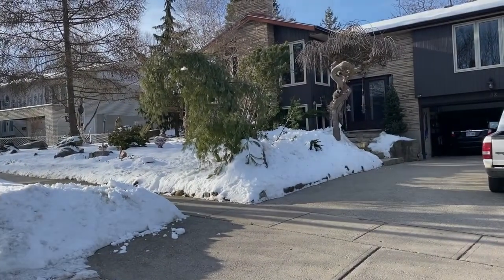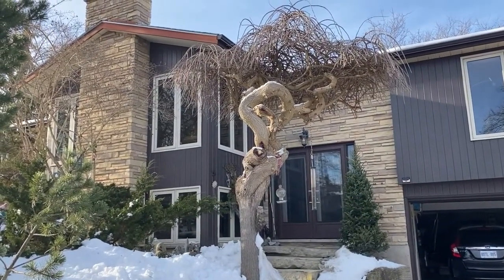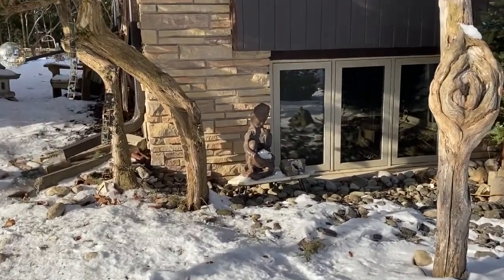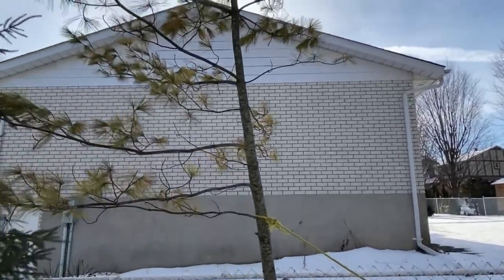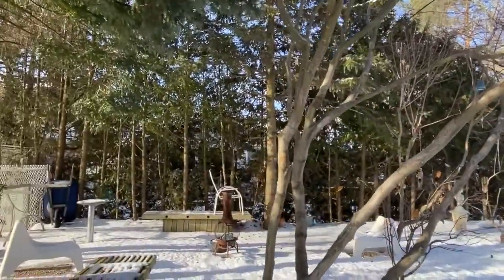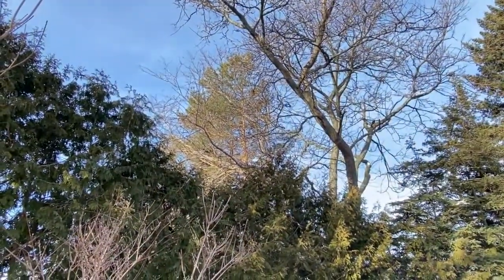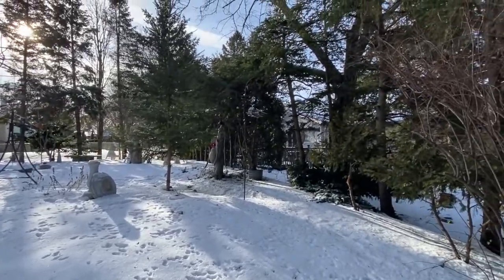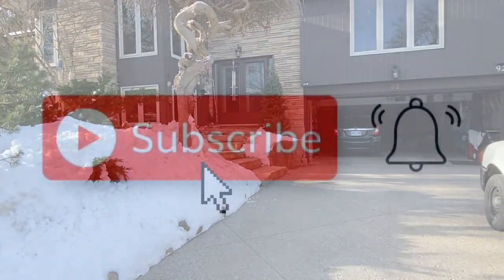Carolinian Forest Backyard Garden Tour January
Carolinian Forest Backyard Garden Tour January is in Hardiness Zone 5b in Southwestern Ontario Canada.
This is the January tour from the tours of this garden for one year each month.
Learn about trees like the weeping mulberry and the larch tree.  Learning about the bird feeders and the compost pile.